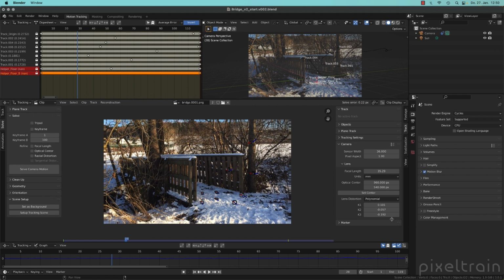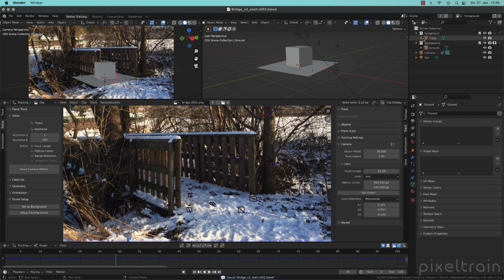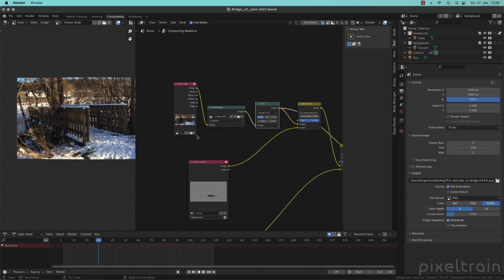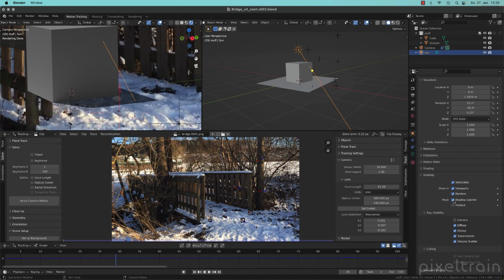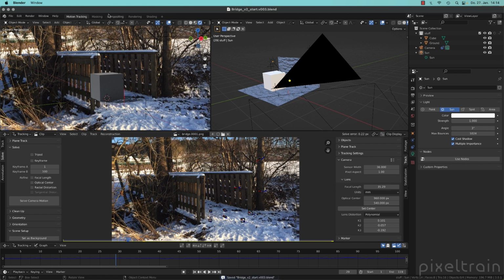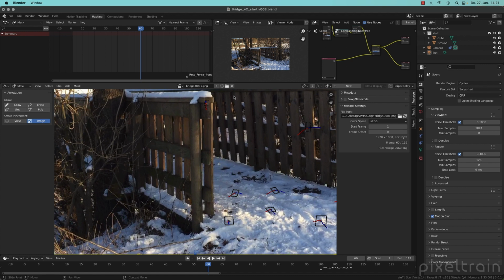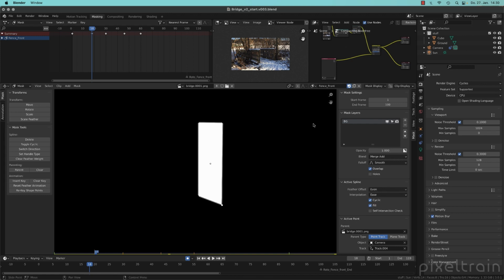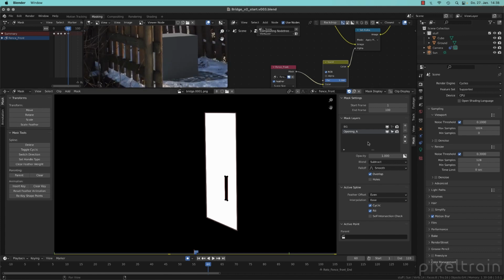Blender 3.0 for Production - 2D & 3D Tracking Workflow - 10 3D-Integration, Shadowcatcher & Masking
In this tutorial series, we will talk about Blender as a solution for 3D Camera and Object Tracking. Step by Step you will learn how to use Blender for preparing your footage in the Video Sequence Editor (VSE) and getting used to the Movie Clip Editor. Then we will cover the important fundamentals of 2D-Tracking in Blender and also some use-cases for directly using these data. Then we build upon these 2D-Tracks and start solving a 3D-Camera and talk about good and bad tracks, nodal shots, tricks like offset-tracking, joining of tracks, and analyzing solve problems. In the final tutorials, we will finish with Object-tracking for props replacement. After this tutorial series, you have a solid understanding of Blender's Camera and Object Tracking and how to use the solved data inside of Blender or in other applications like Maya, Cinema, or Houdini.

These topics are covered in this tutorial:

Analyzing the tracked scene
Understanding the „Setup Tracking Scene“ Setup
Additional Camera View for checking the work
Building helper objects
Understanding ViewLayers and Collections
Holdout and Contribution (Indirect only) Switches
Setting Draft Render Settings
Setting up a compositing layout
Understanding the compositing setup
Indirect contribution of a collection
Understanding the Blender compositor setup
Movie Distortion Node
Scale Node
Rebuilding a optimized render setup
Adding Sunlight & Shadows
Shadow Catcher in Blender 3.0
Shadow Catcher options on Objects & Light sources
Shadow catcher pass
Understanding the Shadow catcher interactions
Reflections + Global Illumination
Generating a bumpy ground
Blocking out Shadow Catchers
Rotoscoping in Blender
Masking Environment in Blender
Masking Dopesheet
Adding new Masks
Rotoscoping techniques
Masks vs. Mask Layers
Animating a Mask
Autokey for Masks
Parenting Masks to Helper Trackers
Mask Lifetime
Mask Display
Mask Feather Settings
Using Masks in Compositing
Mask Node
Set Alpha Node
Adding Mask Points
Changing Handle types
Combining Mask Layers

This tutorial series „Blender for Production“ focuses on Blender as a full Production Suite for (Indie) 3D- & VFX Productions. In these tutorials, I will explain how to work with the different Modules of Blender and how they are connected. I will give you an introduction to the specific functionalities, but also the production context and workflows, which can help you to use Blender in your productions.